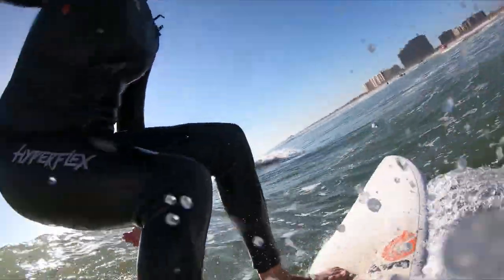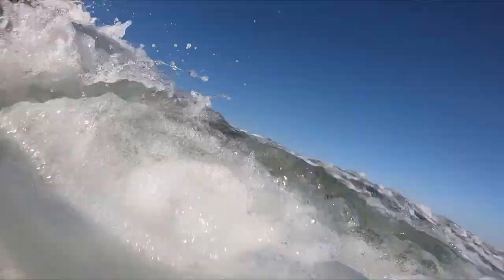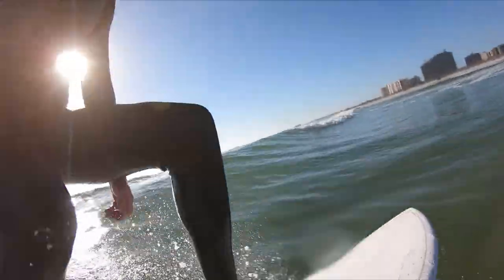The Torq Mod Fish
Ride and Review video of the Torq Mod Fish, a board for all sizes and conditions.